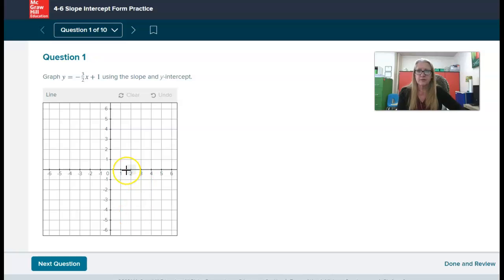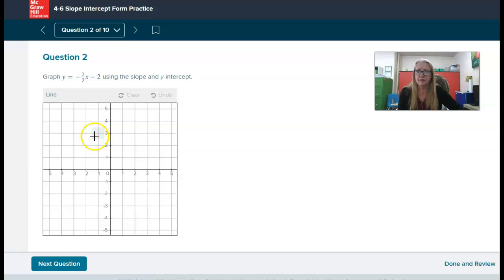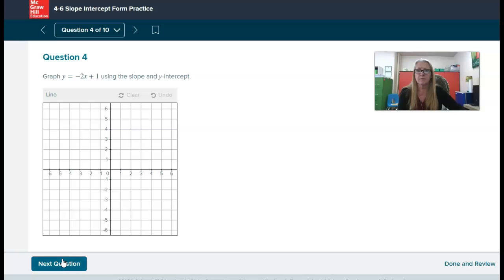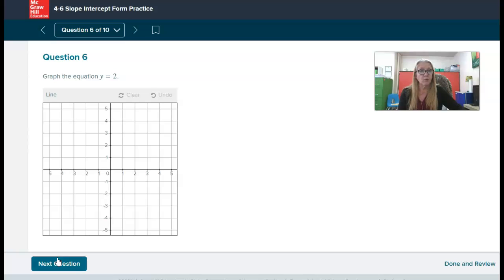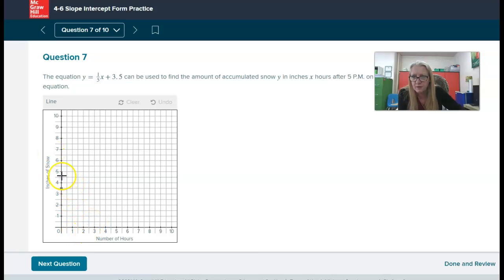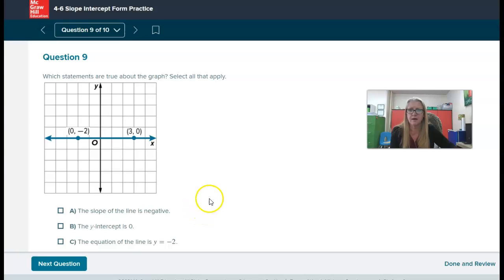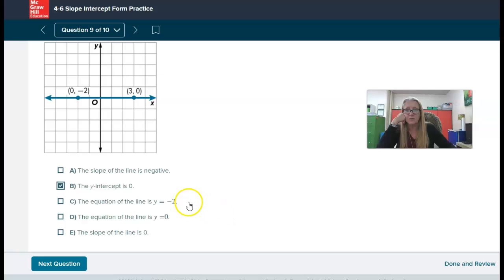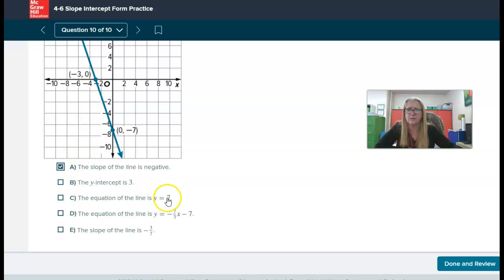4-6 Slope Intercept Practice Walkthrough